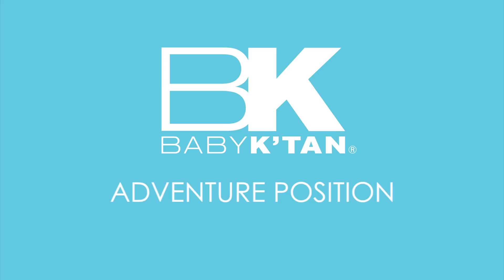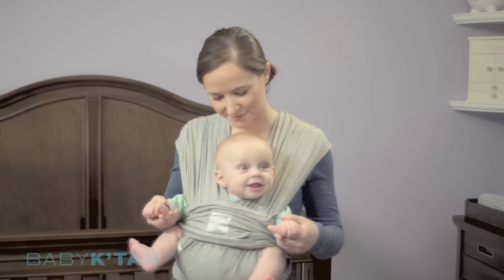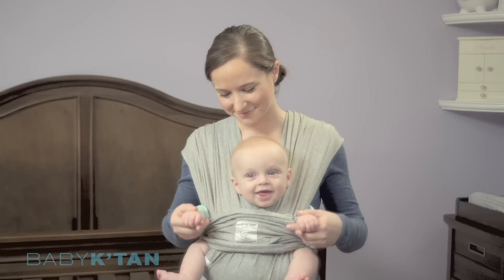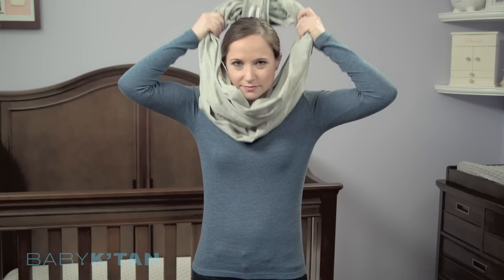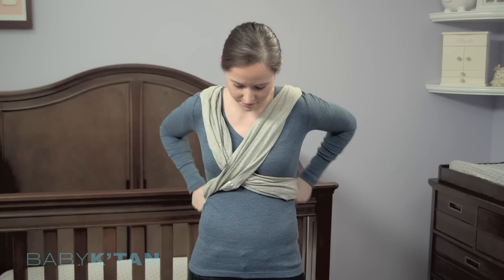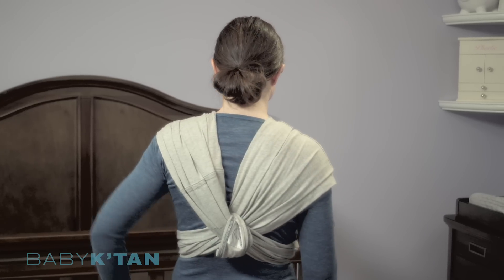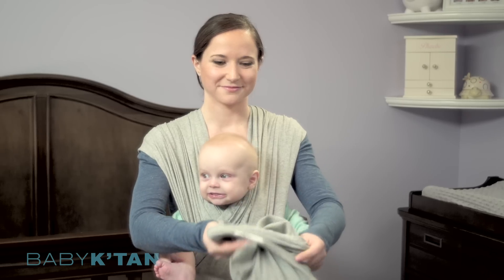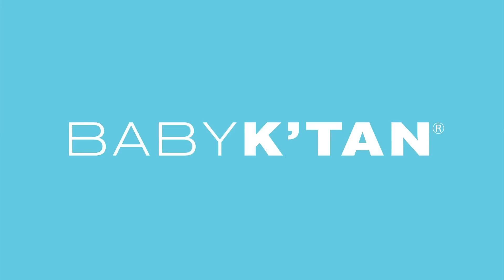Baby K'tan Adventure Position Instructions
The Baby K'tan Baby Carrier Adventure Position is a great hold for bigger babies that want to explore the world around them. The Adventure Position should only be used for babies that have complete head and neck control and that can sit up unassisted. It should not be used for long periods of time in order to avoid over-stimulation.